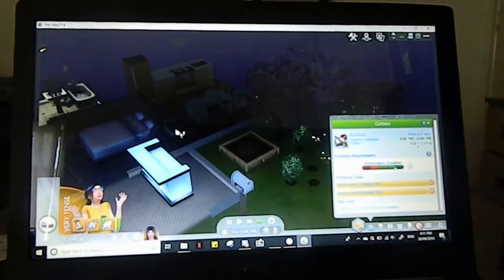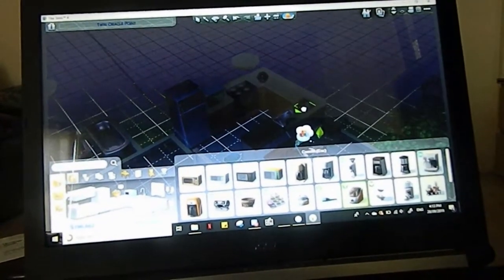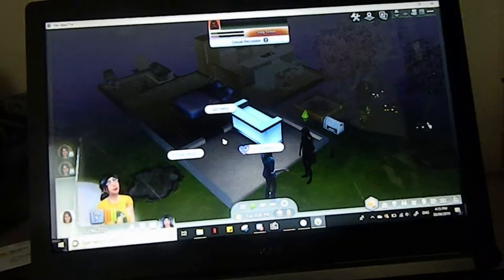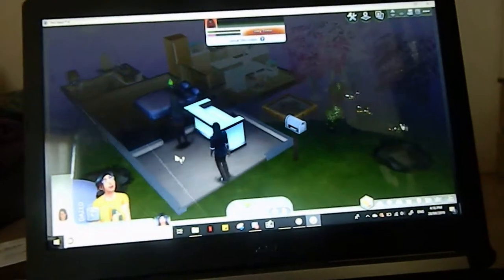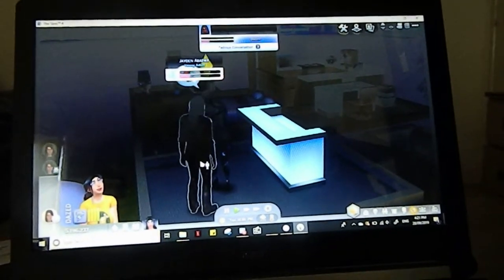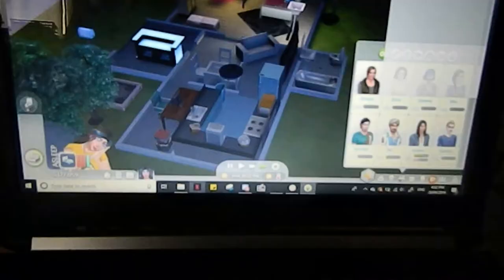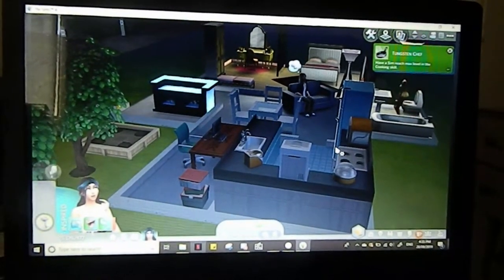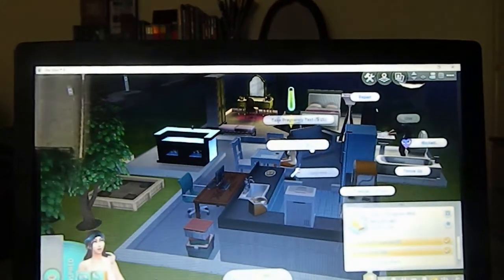The Sims 4 Legacy Challenge Episode 5